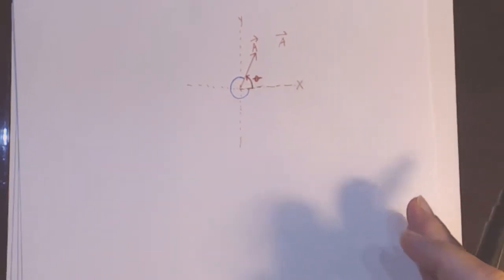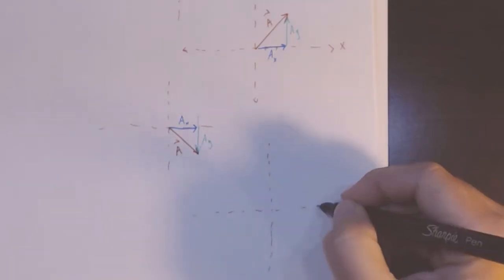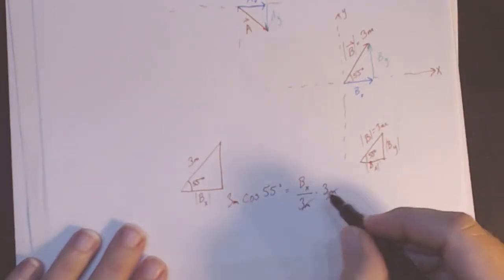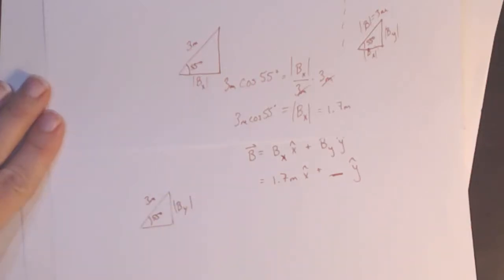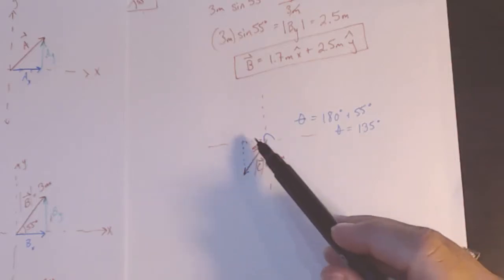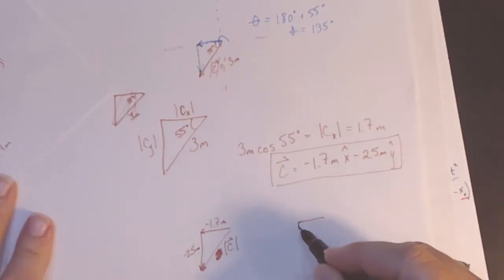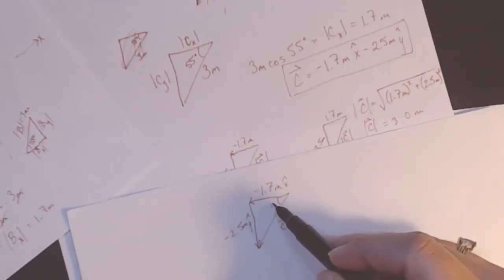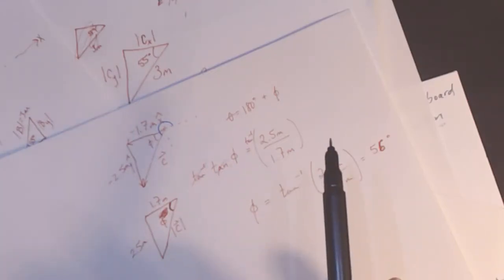Vectors Intro And Converting